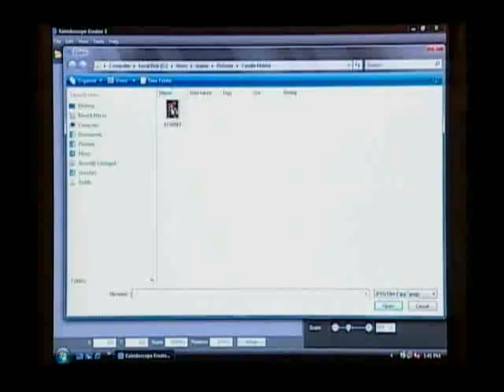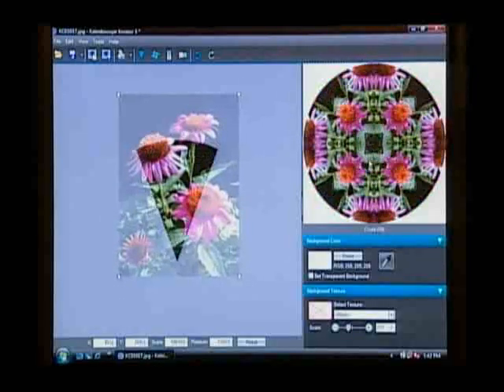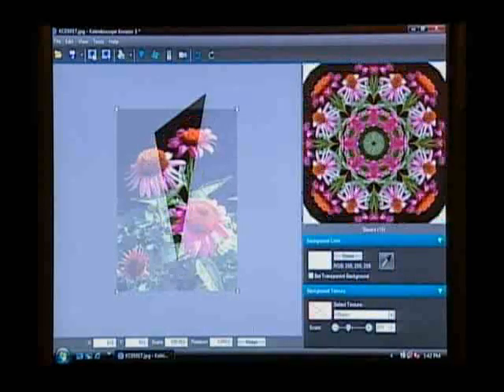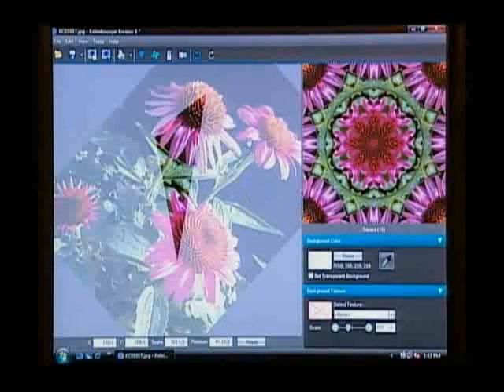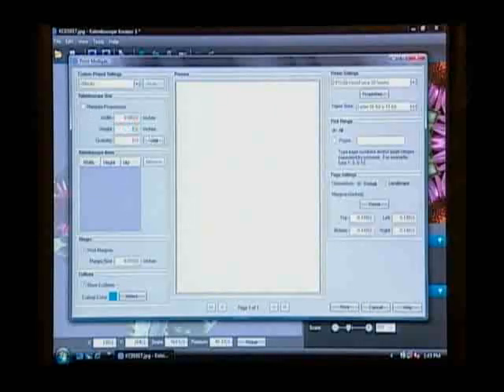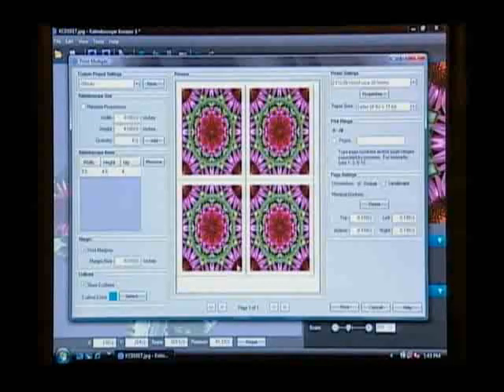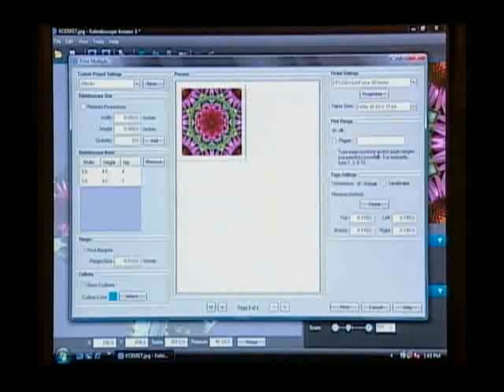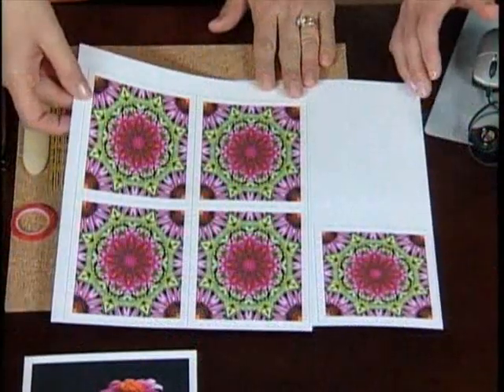Kaleidoscope Candle Holder with Kaleidoscope Collections software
Jeanie Sumrall-Ajero demonstrates how to create a Kaleidoscope Candle Holder using Kaleidoscope Kreator® software from Kaleidoscope Collections. The holder is for battery operated candles only. As seen on Scrapbook Memories.